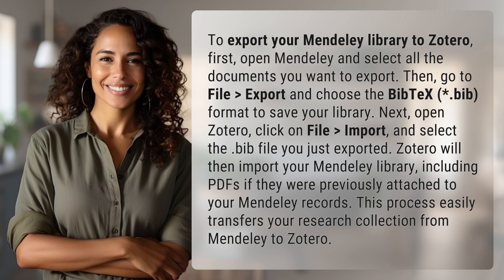How do I export my Mendeley library to Zotero?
Mendeley to Zotero: Easy Library Transfer Tutorial 👉 Library Transfer Tutorial 👉 Learn how to seamlessly export your Mendeley library to Zotero in just a few simple steps. Watch this tutorial to easily transfer your research collection between these two reference management tools.

Laura S. Harris (2024, April 18.) How do I export my Mendeley library to Zotero?
    🌐 AskAbout.video